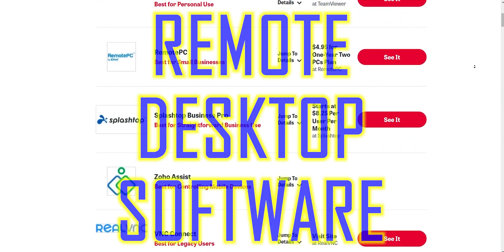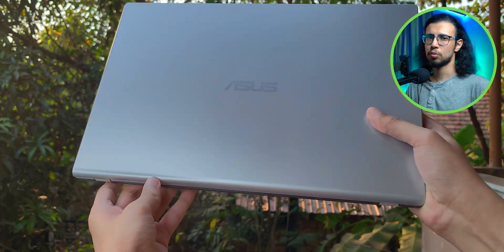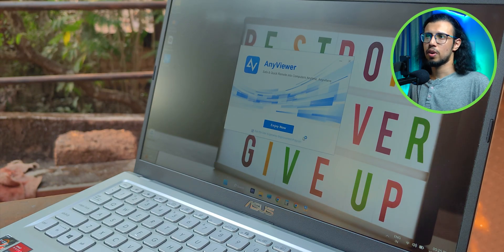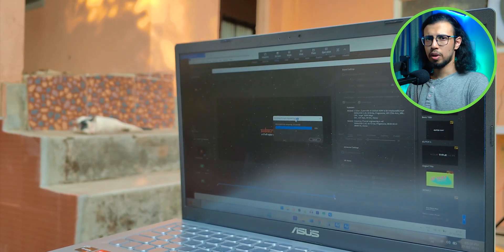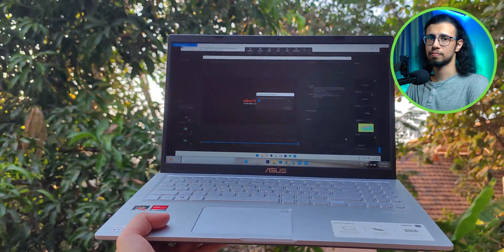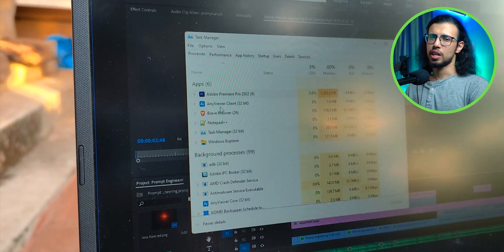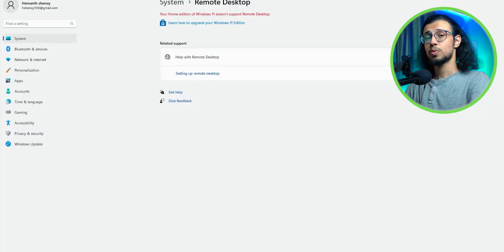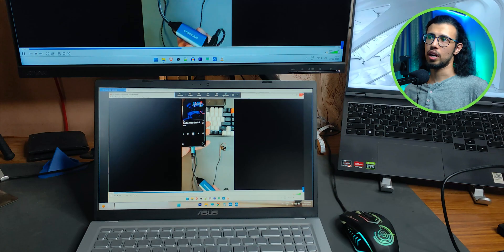Are Remote Desktop Software Actually Useful? Ft. AnyViewer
My Video Gear:
1. Camera: my phone :)
2. Wide-angle Lens
3. Primary Tripod
4. Flexible Tripod
5. Main Video Light
5a. Secondary light
6. Background RGB Lights
7. Light holder
8. Microphone
9. Mic holder arm
9b. Secondary Mic holder
10. USB Ring Light
Cheers!